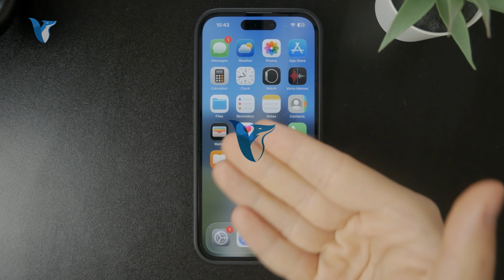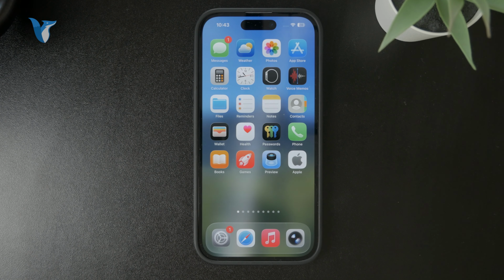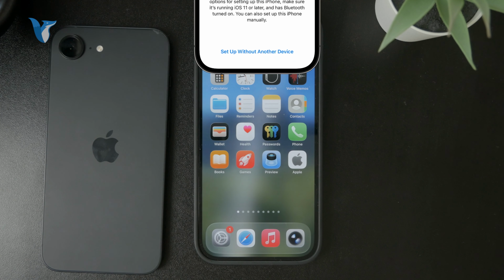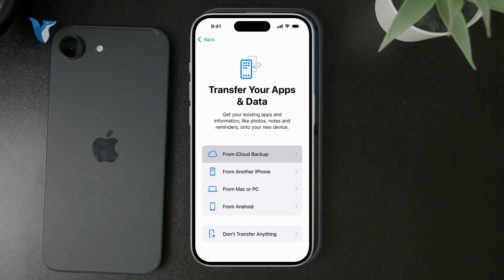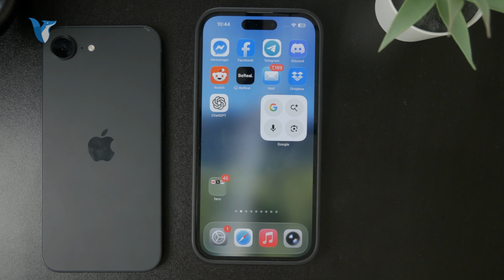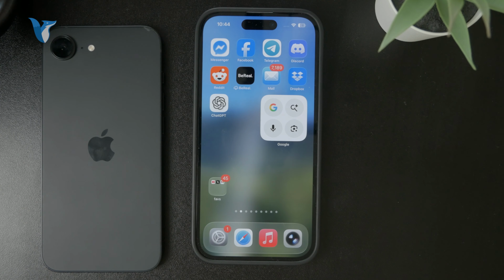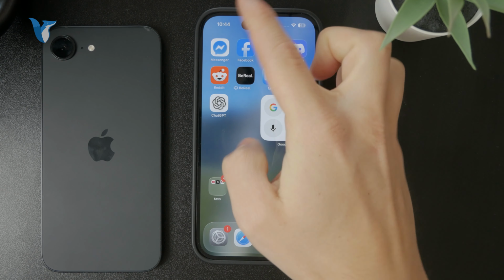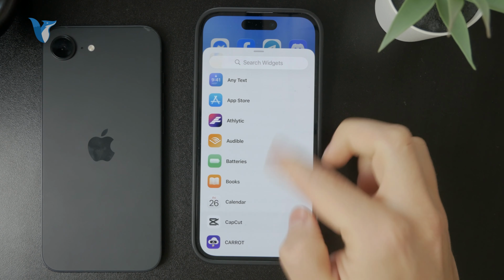How to Share Widget Layout on iPhone (tutorial)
Want to share your iPhone widget setup with others? This video shows you how to easily share your custom widget layout and inspire friends with your home screen style.